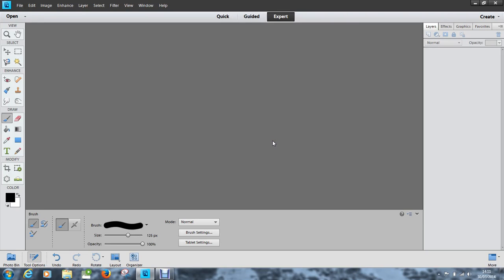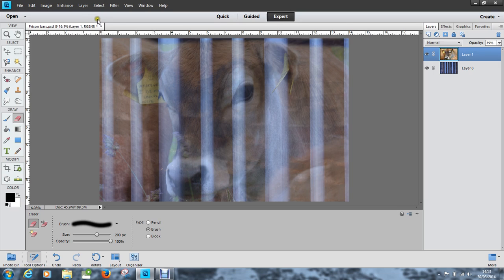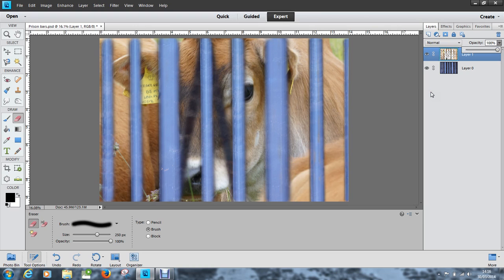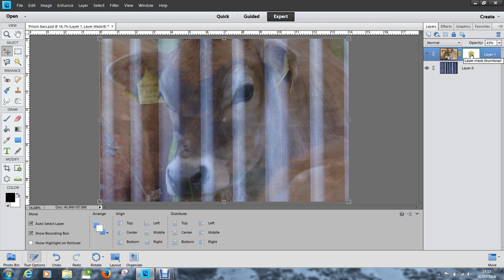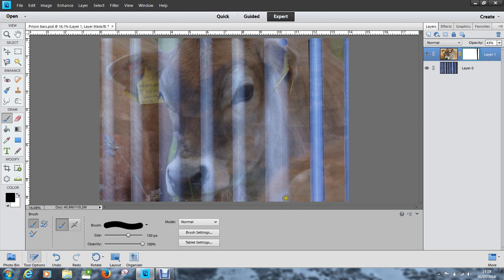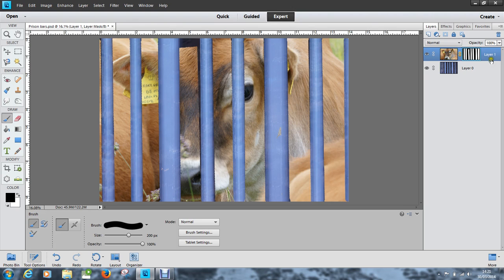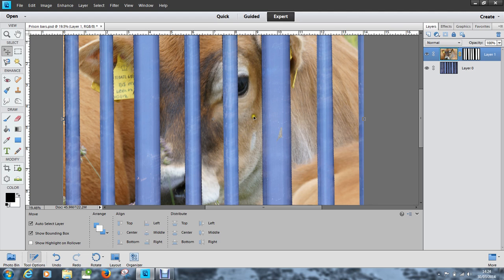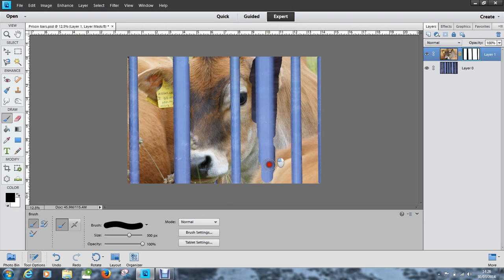Using Layers in Photoshop Elements - Tutorial 2: adding a mask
Moving on from basic layers, in this tutorial, I show how to join two images using the eraser tool.  Then I have joined the same images using a layer mask so that you can see how much easier it is to correct mistakes by using the mask.